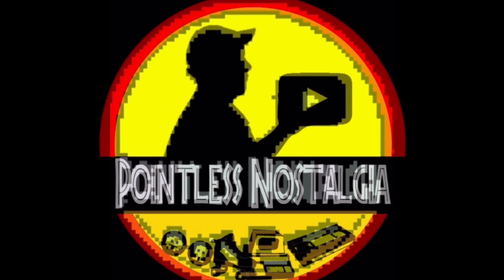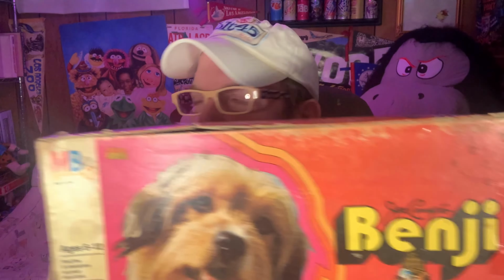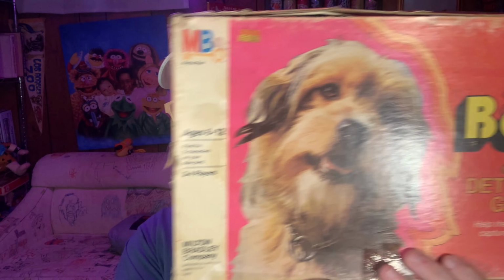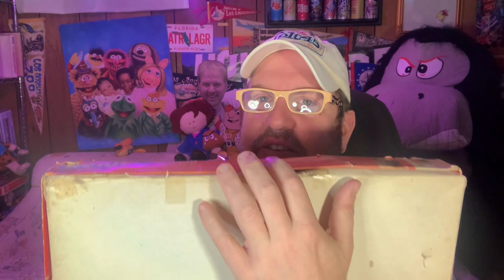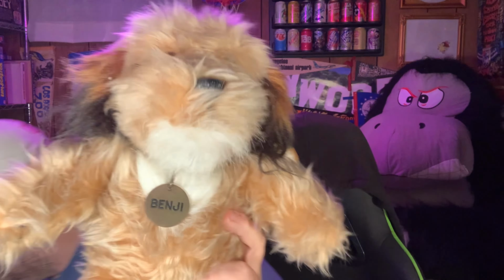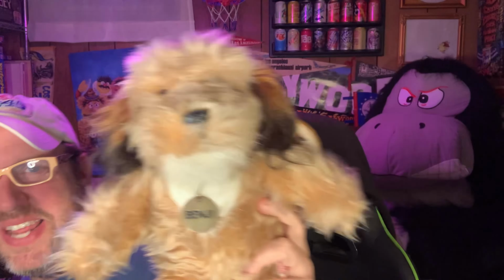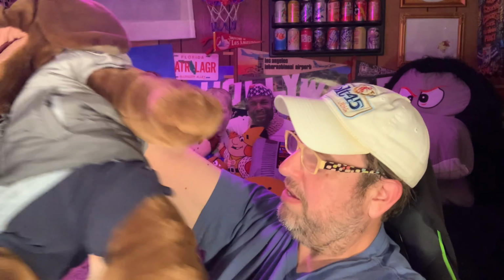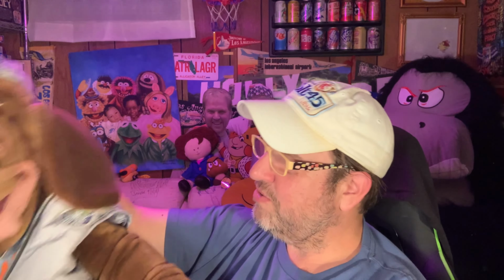Canine Caper Classic: Investigating the Benji Detective Game (1979)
In this retro review, we embark on a nostalgic journey back to 1979, when the world was captivated by the lovable dog detective, Benji. The "Benji Detective Game" is a true gem from that era, capturing the essence of adventure and mystery. The game invites players to step into the paws of the famous pup and solve intriguing mysteries. From locating missing objects to cracking codes, the challenges are not only engaging but also great fun for players of all ages. With its charming vintage aesthetics, this board game is a delightful piece of pop culture history that transports you to a simpler time.

As a bonus, we couldn't resist adding a review of the Benji plush dogs. These adorable stuffed animals capture the essence of Benji's charm and are a must-have for fans of the lovable canine detective. The plush toys are incredibly soft and cuddly, making them perfect companions for kids and nostalgic adults alike. With their endearing expressions and remarkable attention to detail, these Benji plush dogs are not just toys but cherished collectibles that bring a touch of nostalgia to any dog lover's heart. Whether you're a fan of the classic game or just seeking a cuddly friend, Benji's plush companions are sure to bring a smile to your face.